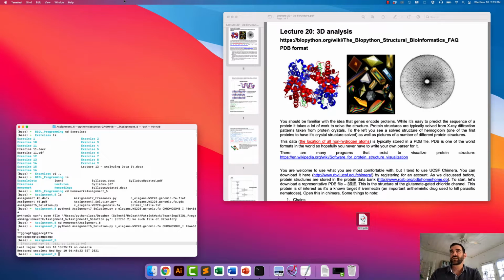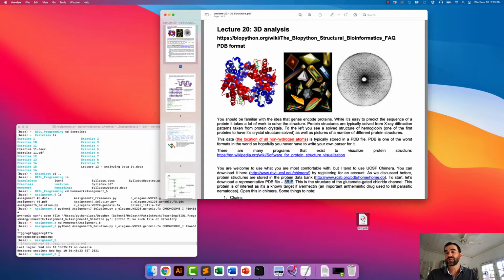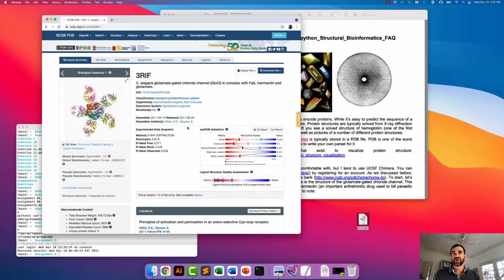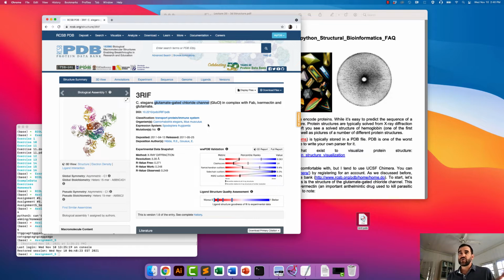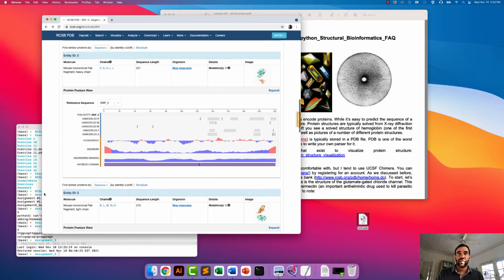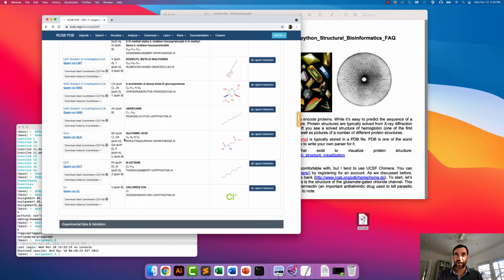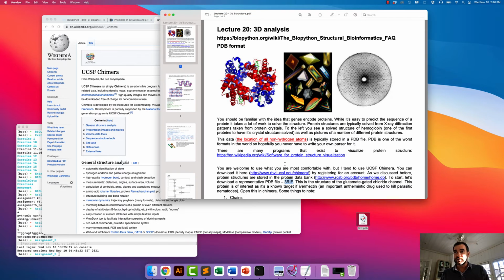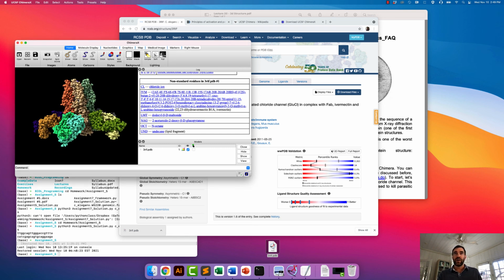Lecture 20a - PDB Baics